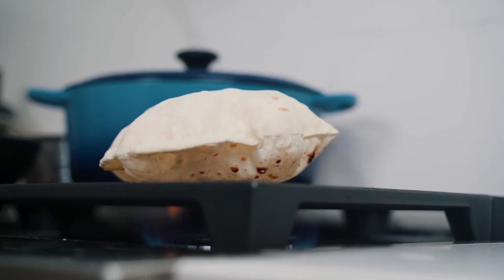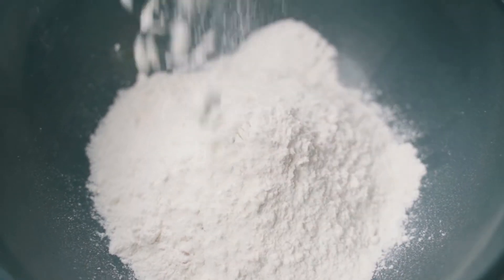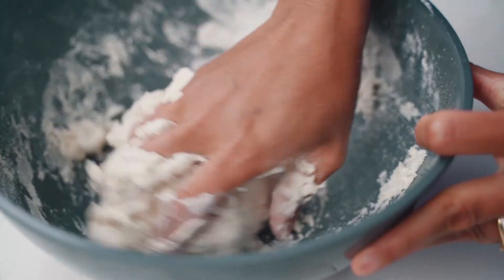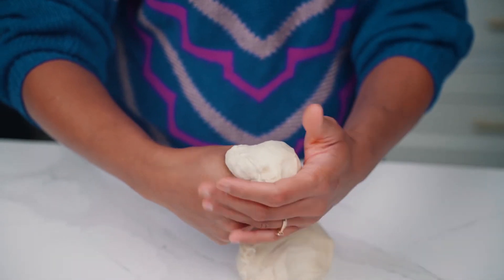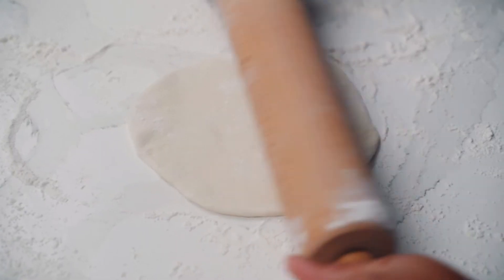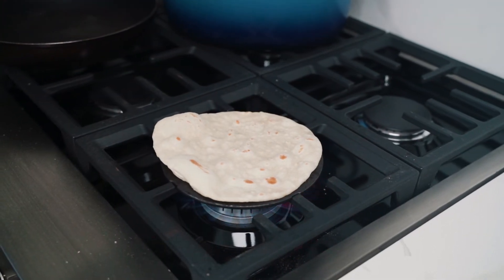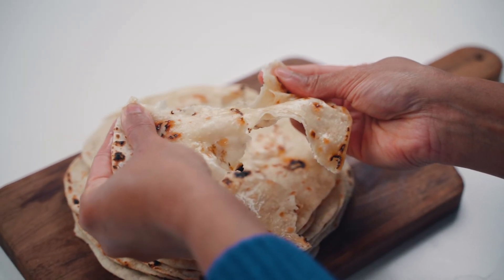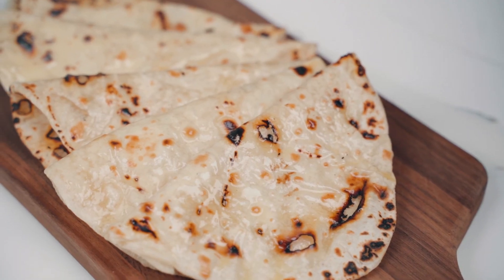Classic Soft Roti (Puffy, buttery, and delicious!)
Make rotis like a pro with this simple recipe! Soft, tender, and puffy every single time :D

INGREDIENTS

2 cups all purpose flour
2 tsp kosher salt
2 tbsp and 2 tsp canola oil
1 cup water
Melted butter

METHOD

To a large bowl add all purpose flour, salt, and 2 tbsp of oil. Mix with fingers until the oil is well incorporated and the flour is almost sandy in texture.

Slowly stream in water, mixing continuously, until a shaggy ball of dough forms. Transfer to a counter, and knead for 5 minutes (with a little bench flour if necessary) until a smooth ball of dough forms.

Place back in bowl, and rub with remaining 2 tsp canola oil. Cover and allow to rest for 20 minutes.

Pinch of ping pong sized balls of dough and roll into an 8 inch circle using a rolling pin and extra bench flour if necessary.

Heat a frying pan/tawa on high heat. Place roti on tawa and cook for 15-20 seconds or until bubbles start to form. Flip over and cook for an additional 15-20 seconds.

If the roti hasn’t completely puffed up at this point, place on an open flame for a few seconds to puff up.

Brush finished rotis with lots of butter before serving. Enjoy!